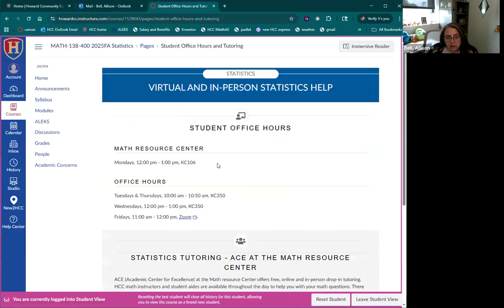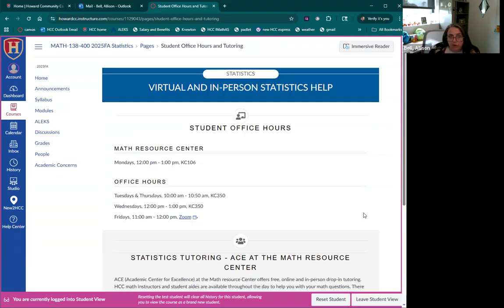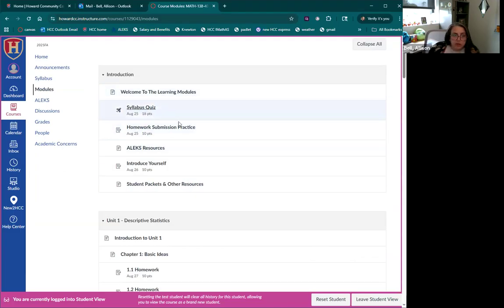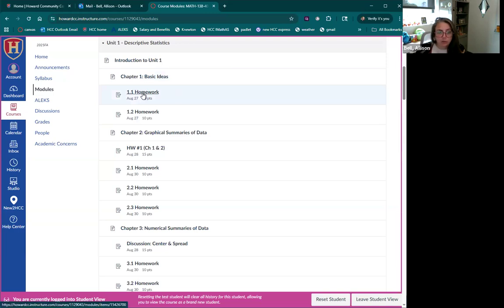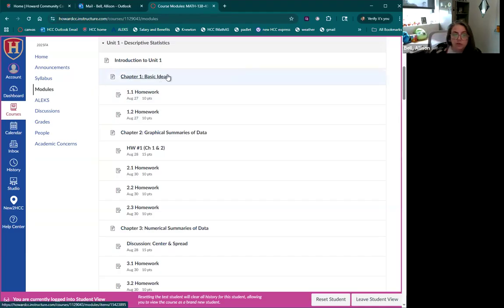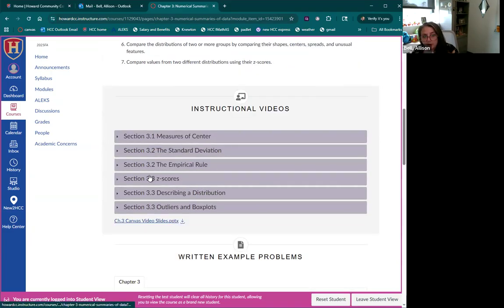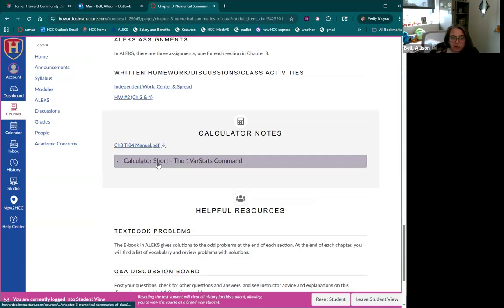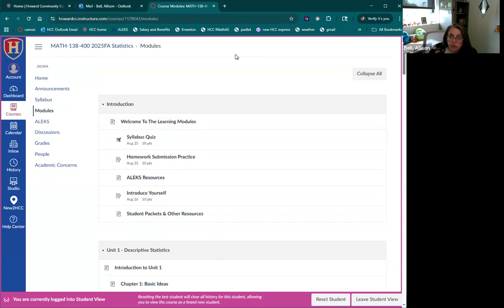Canvas overview FA25